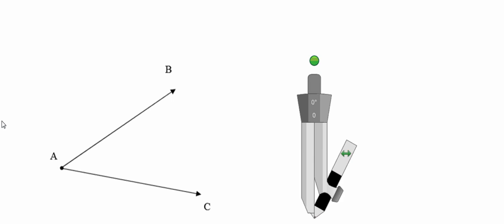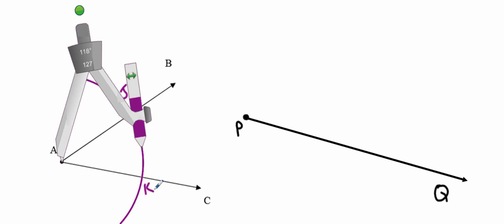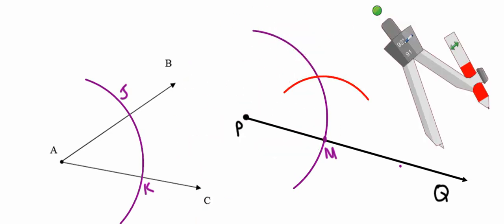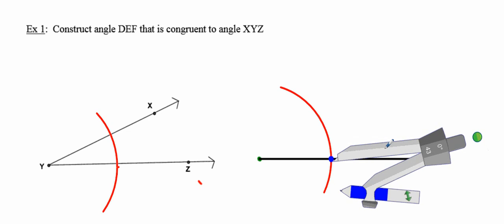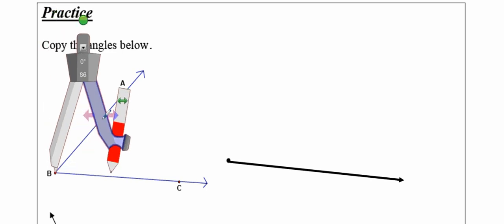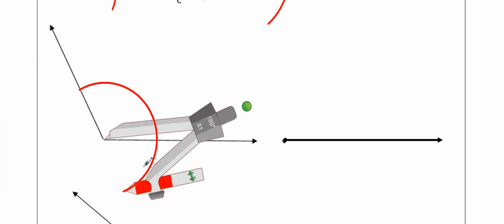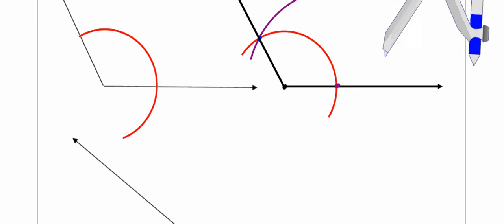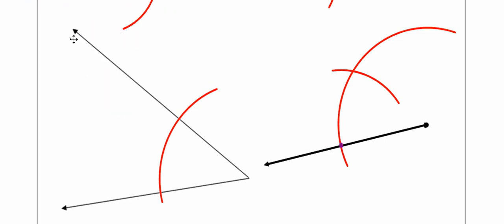Constructions Copying Angles